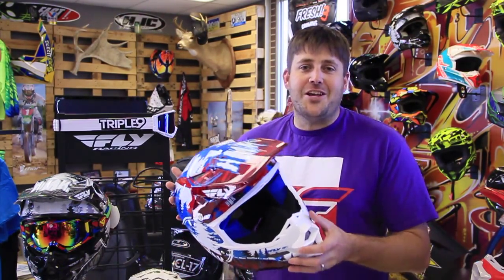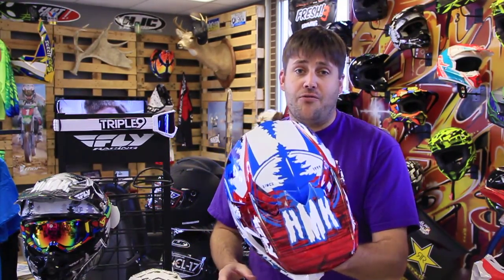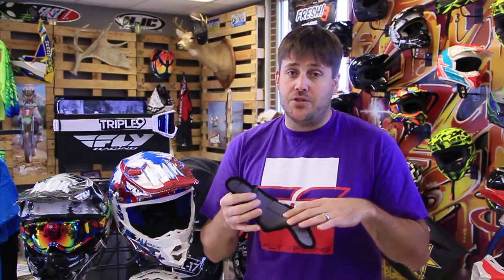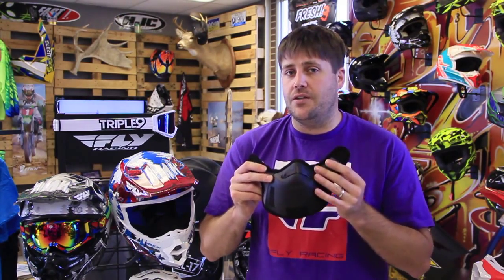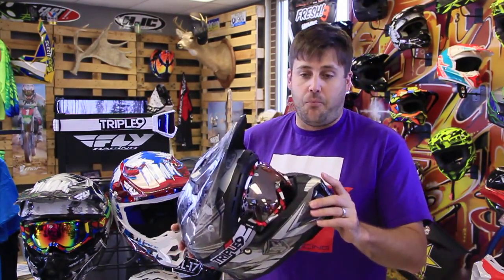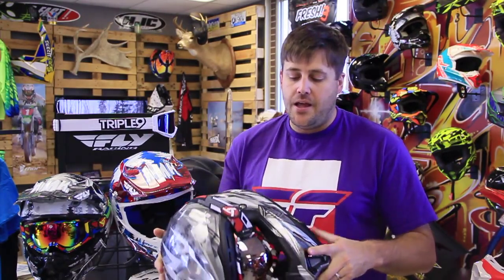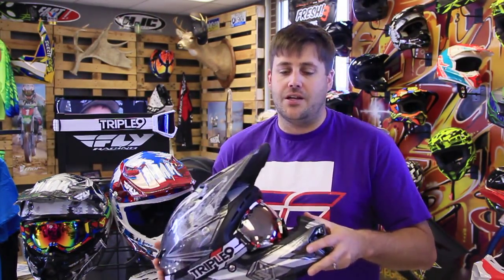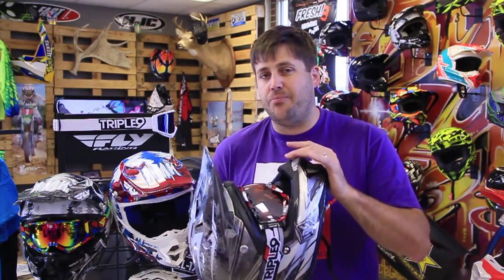How to use a Motocross helmet for snowmobiling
Here is an updated video from Rave X which illustrates using a motocross helmet for snowmobiling.  The myth is that they make a helmet that is perfect for snowmobiling….false.  You can take most moto lids and covert with the use of the correct head sock, goggles and breath deflector.  The key for moto lids is that they are light with great visibility and will fog much less than a traditional helmet shield.